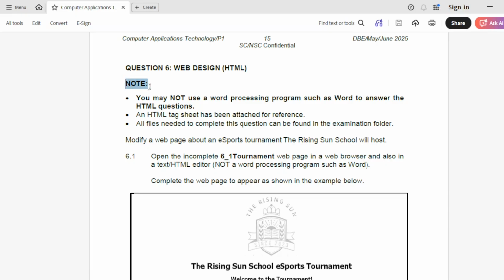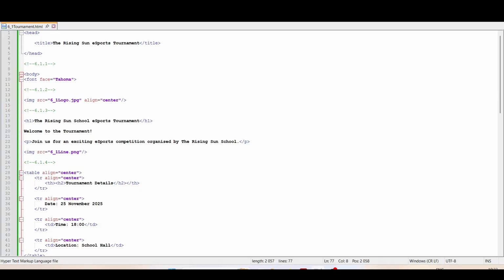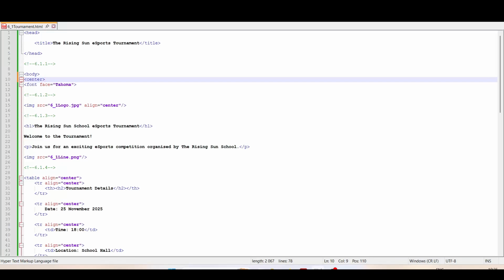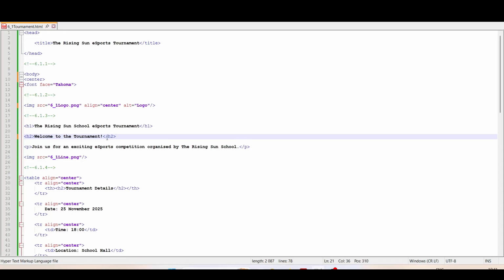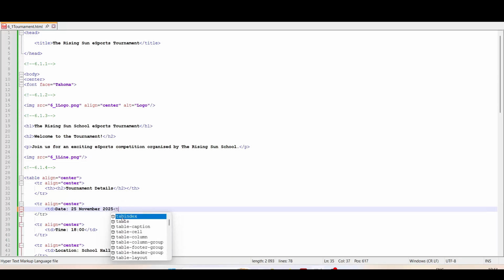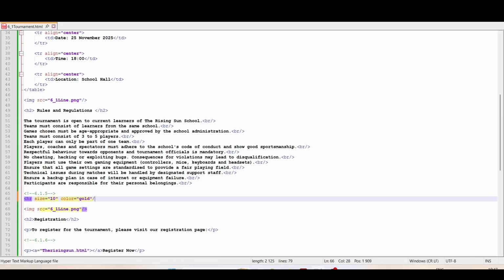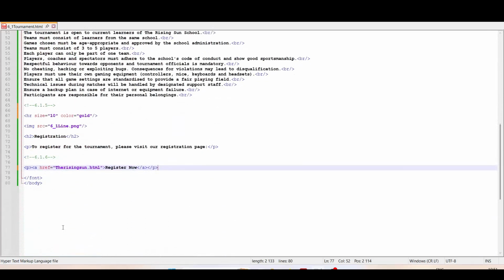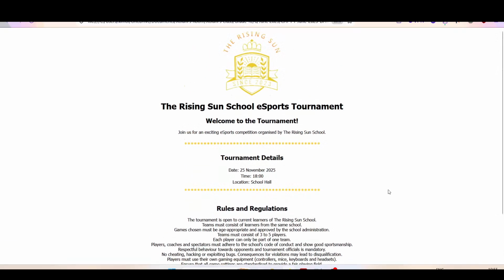Master Basic HTML Tags! | Head, Body & Alignment | Grade 12 CAT June 2025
Master the web design section of the Grade 12 Computer Applications Technology (CAT) June 2025 Paper 1 Practical Exam! In this step-by-step walkthrough, we dive into Notepad / text editors to show you exactly how to structure a basic webpage and control text layout using HTML tags to score full marks.Learn how to open, edit, and save your HTML files correctly so you don't lose simple marks on webpage structure or text alignment in your matric trials and final National Senior Certificate (NSC) papers.What we cover in this video:Understanding Webpage Structure.